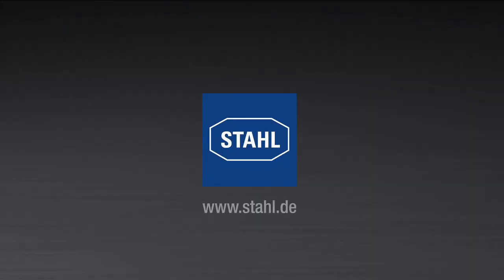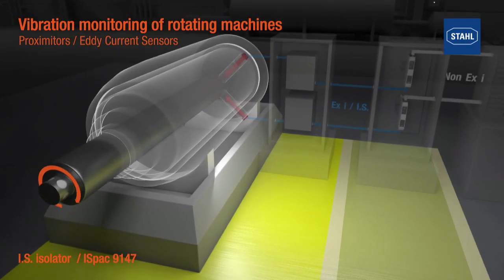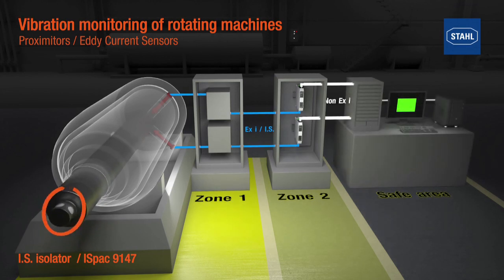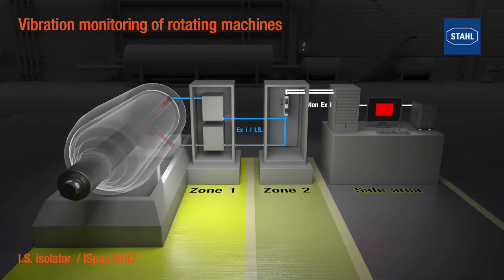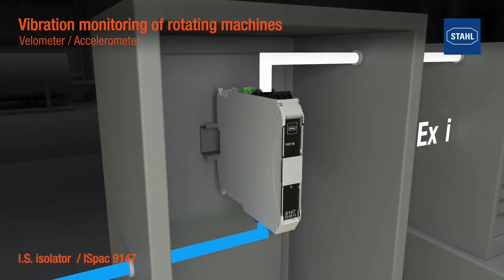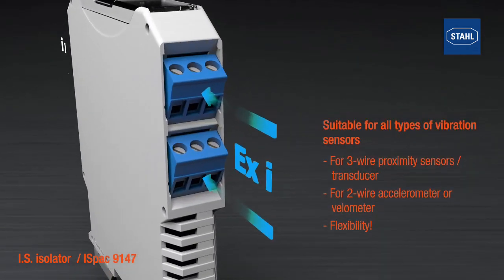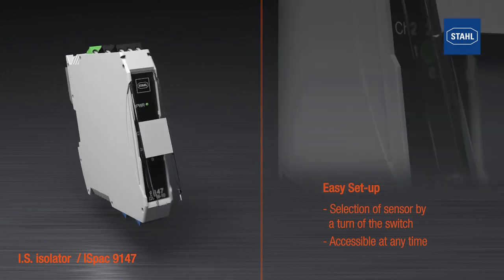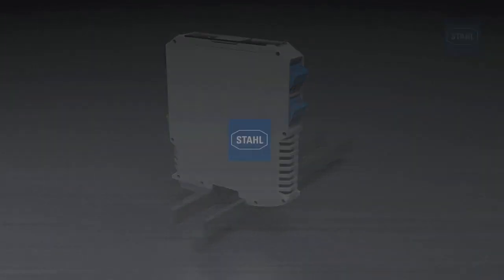R. STAHL Vibration Transducer Type 9147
The vibration transducer supply unit is used for intrinsically safe operation of sensors which control vibration (proximitor), speed (velomitor) and acceleration (accelerometer).

Das Vibrationsmessumformer-Speisegerät 9147 wird zum eigensicheren Betrieb von Sensoren zur Messung von Vibration bzw. Schwingung (Proximitor), Geschwindigkeit (Velomitor) und Beschleunigung (Accelerometer) eingesetzt.